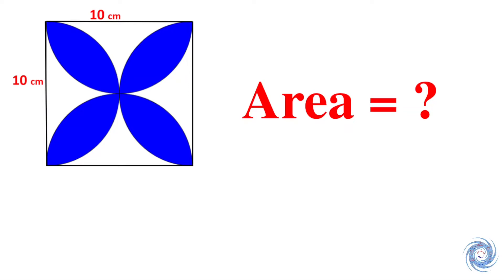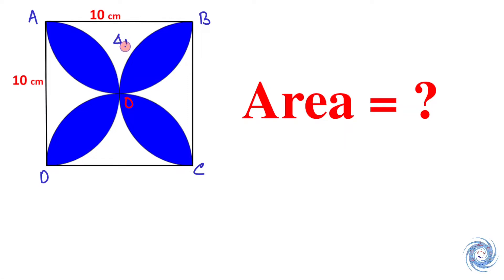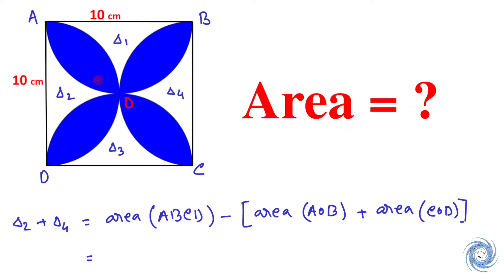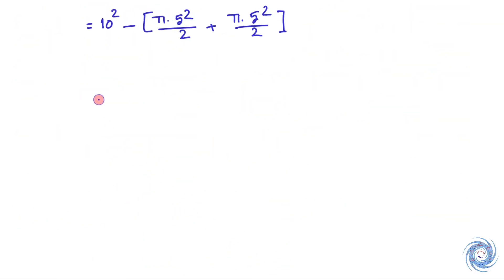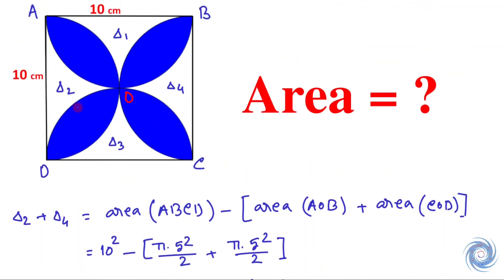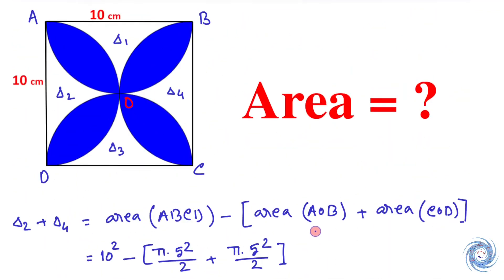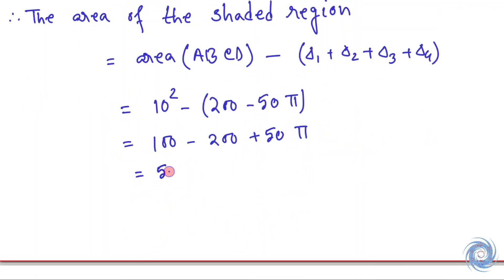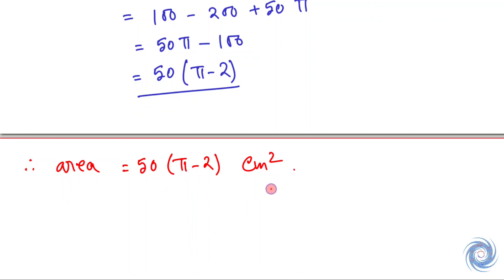Find the area of the shaded region || Geometry